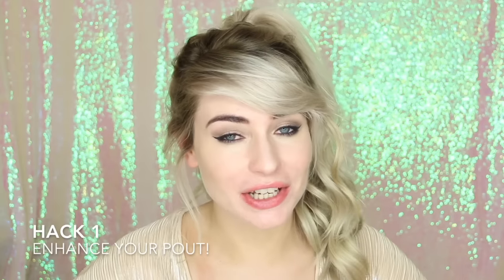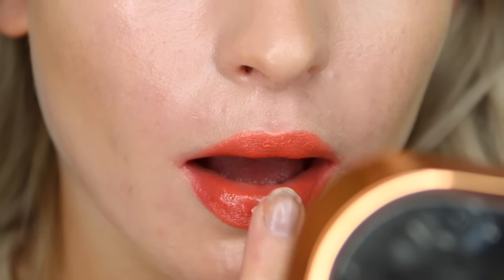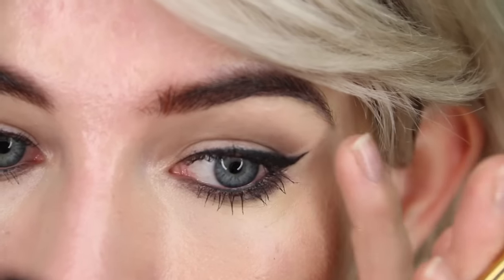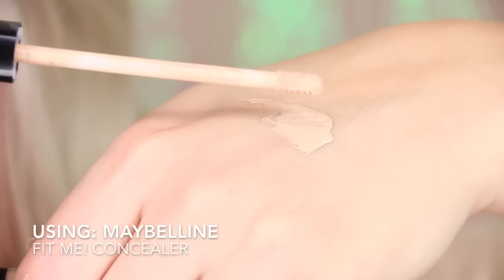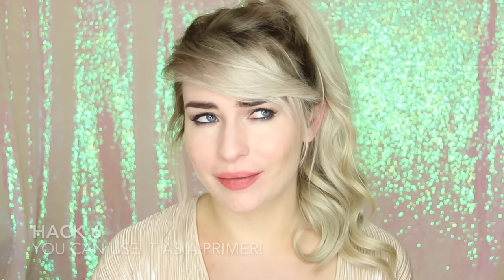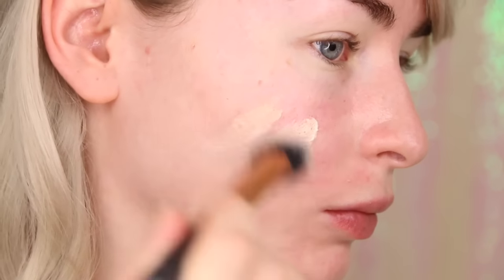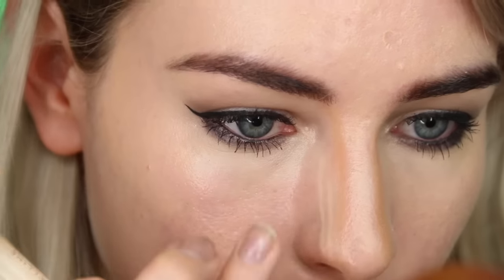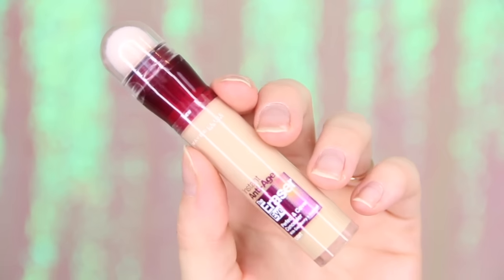MY TOP 10 DRUGSTORE CONCEALER HACKS!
Concealer isn't just for covering blemishes!  Here are my Top 10 concealer tips and tricks!

MENTIONED:
Maybelline Dream Lumi Touch Concealer

This is a paid for advertorial with Maybelline!